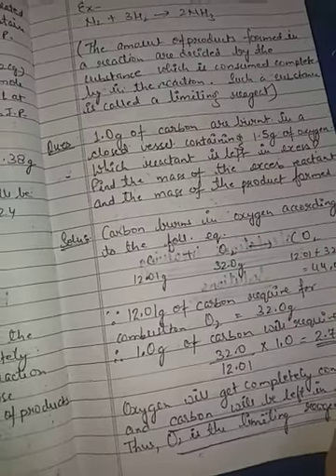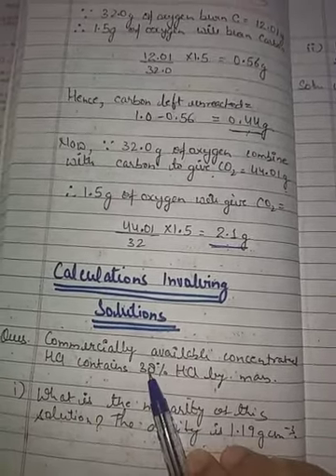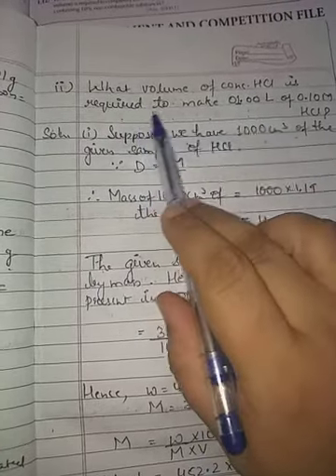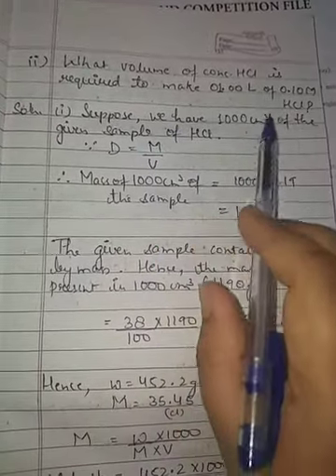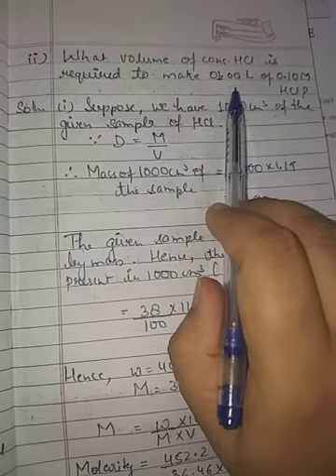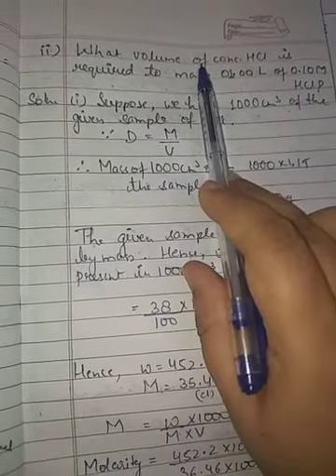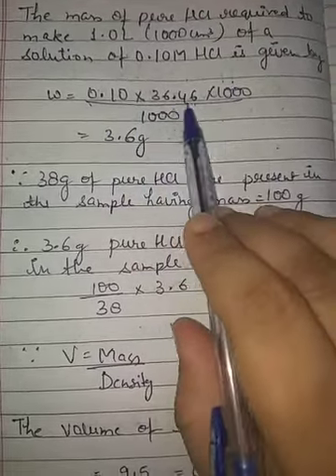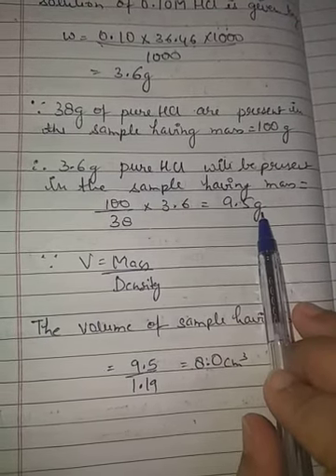Class XI Chemistry: Calculations based on chemical equations